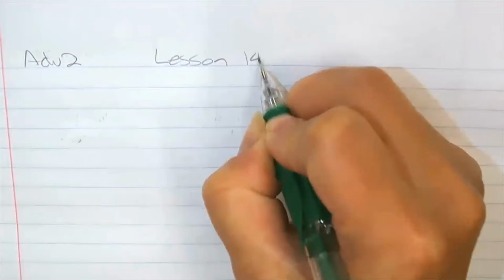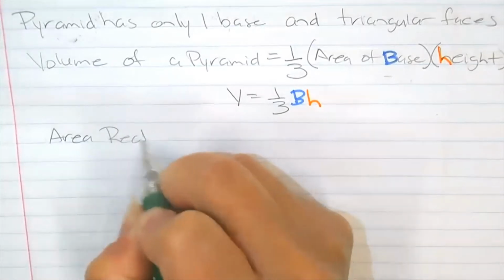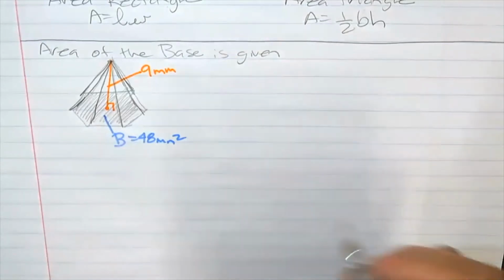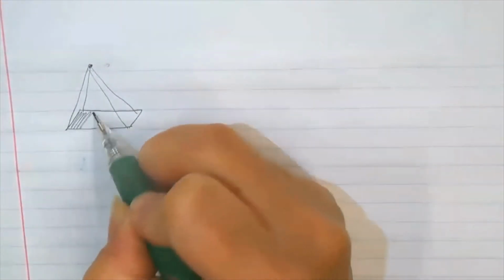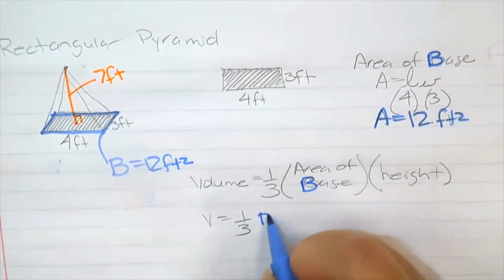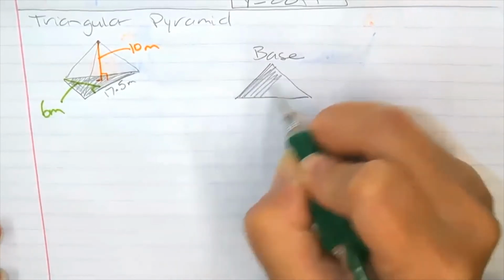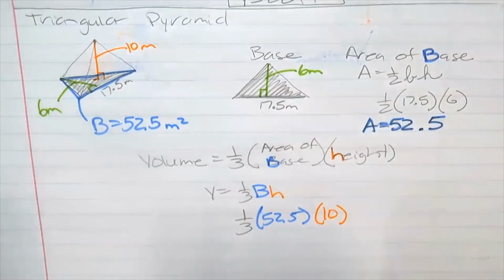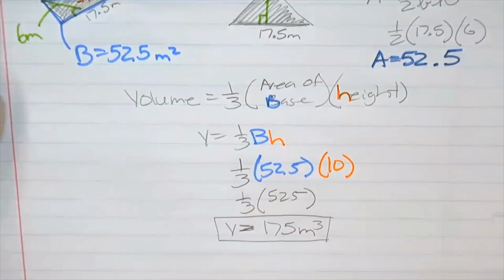Big Ideas 14 5 Volume of Pyramids